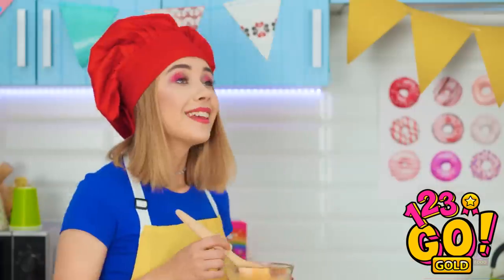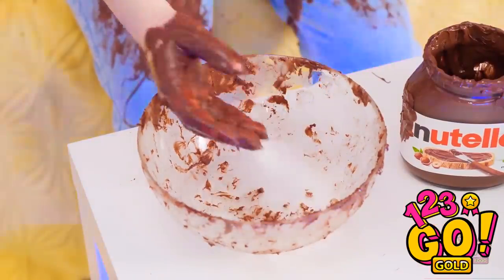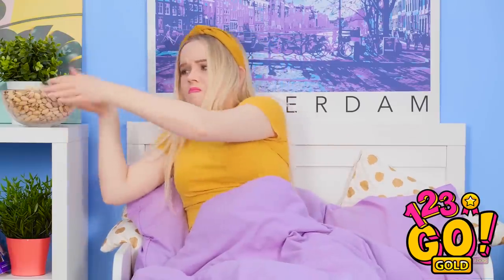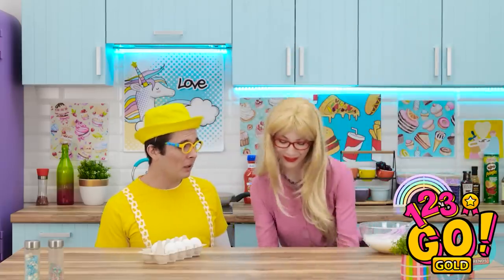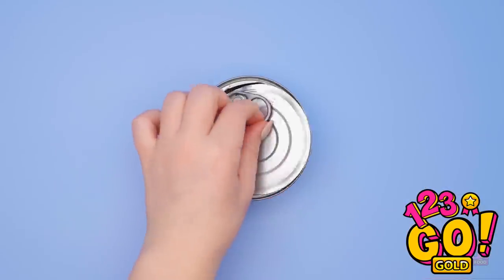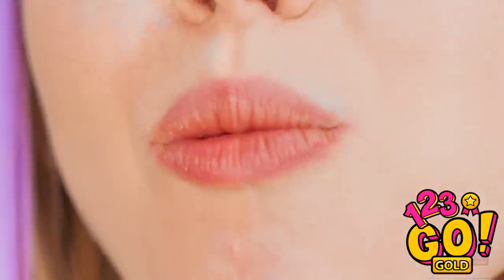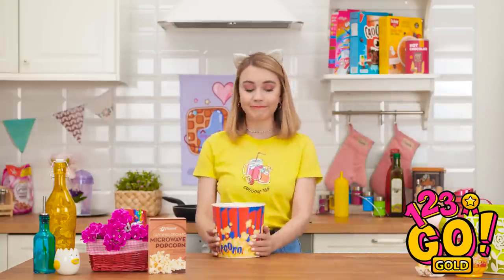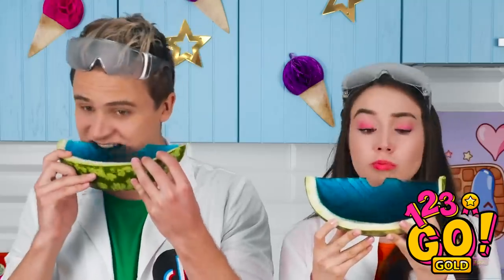GENIUS OUTDOOR HACKS AND VACATION TIPS || Awesome DIY Hacks By 123 GO! GOLD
Whether you love to rough it or prefer staying in luxurious hotels, these travel hacks are must-haves on your trip!

We’ve got some great outdoor hacks up our sleeve that will ease your anxiety and let you have a fabulous time, wherever you end up!